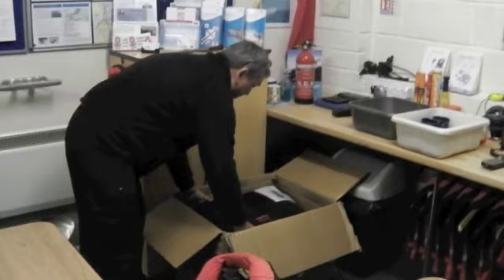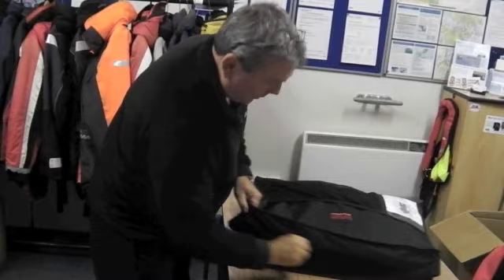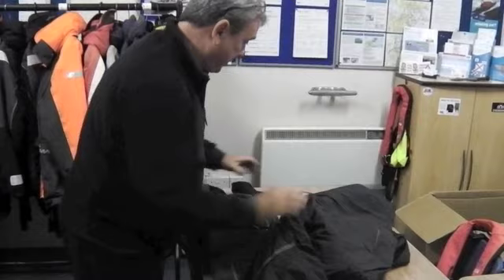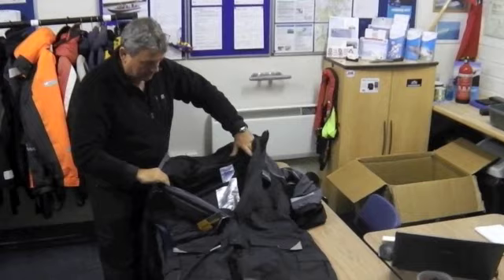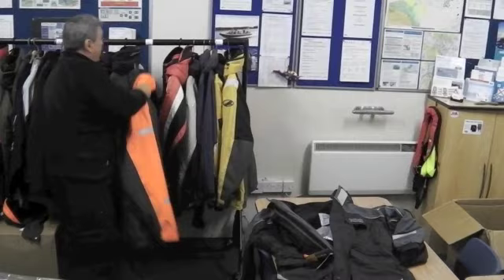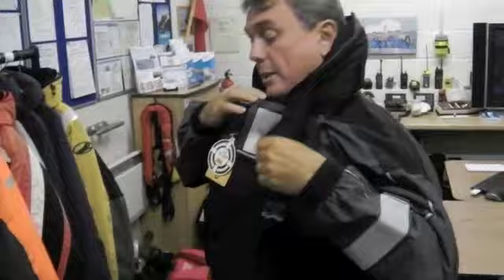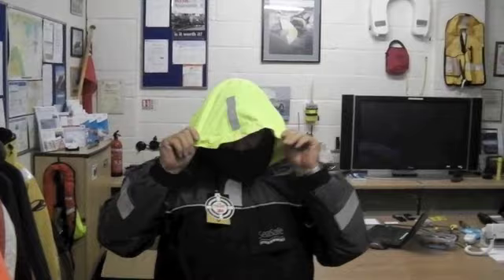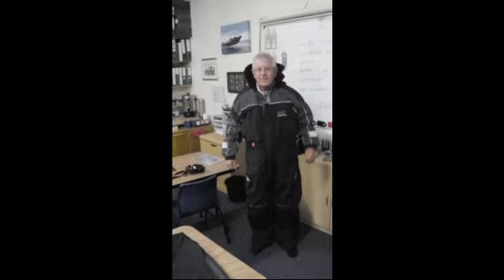Sea Safe Rib Suit Review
Boatability look at the new Sea Safe all in one breathable waterproofs with build in auto lifejacket.